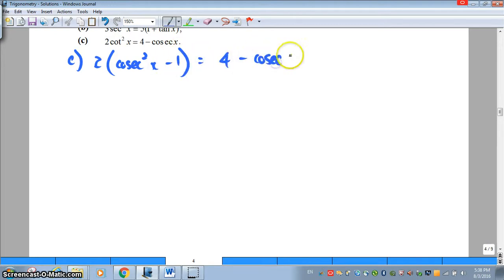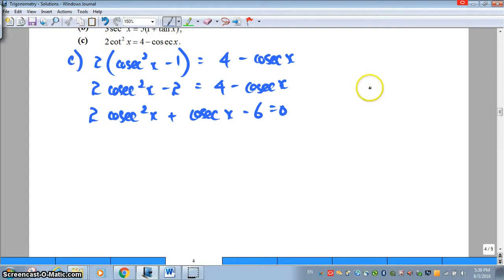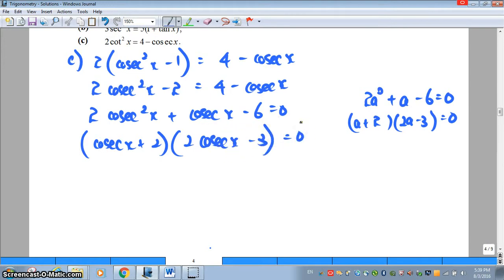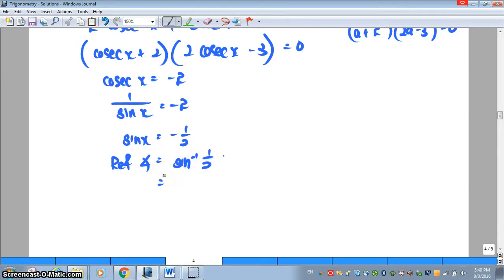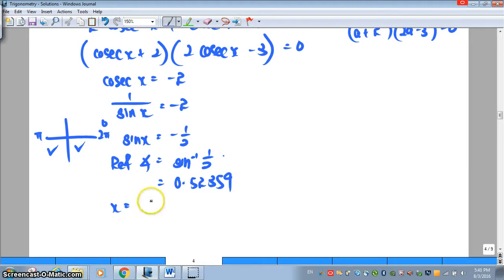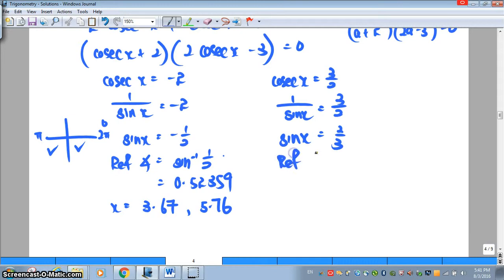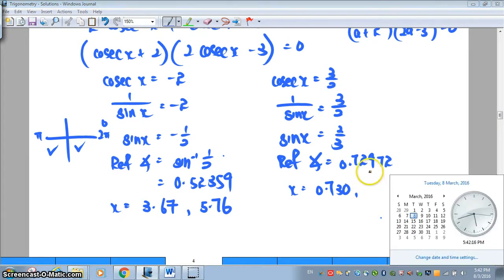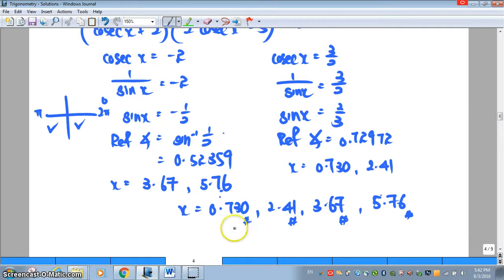R&R_Trigo_Ex 4c_LKK